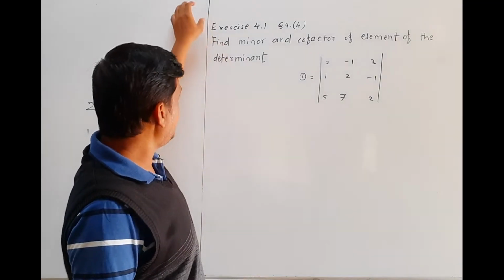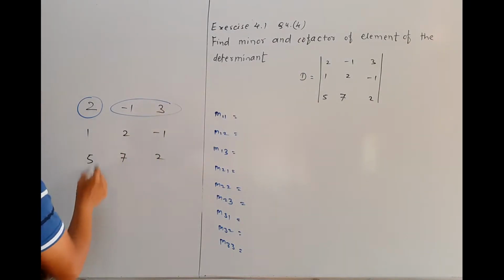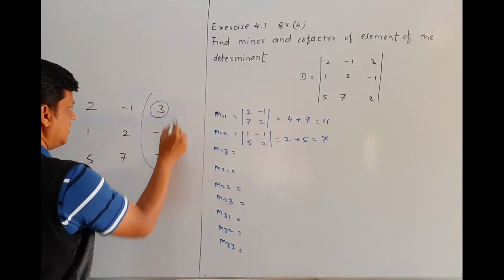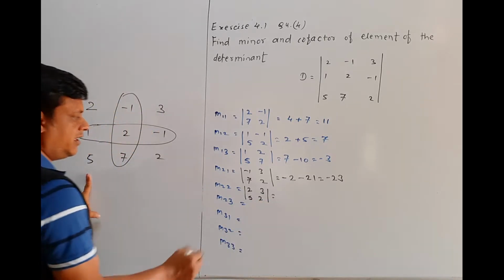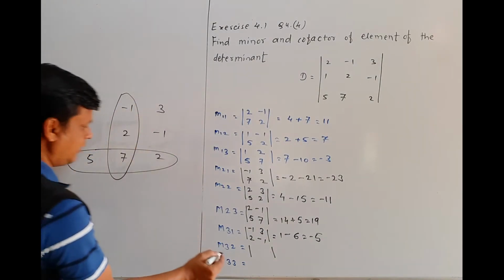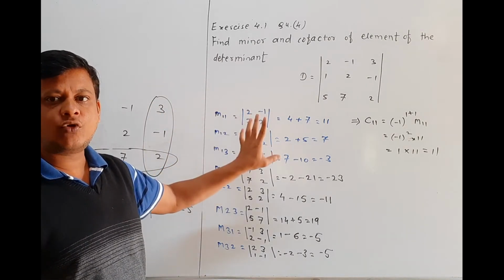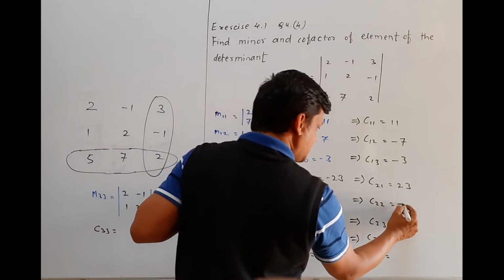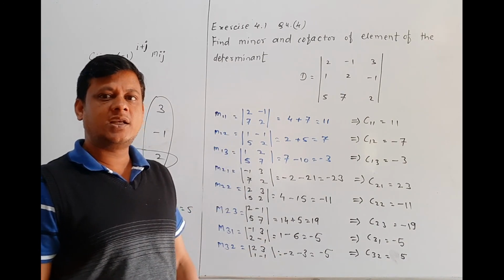Determinant and Matrix class 11,Exercise 4.1 Qu 4